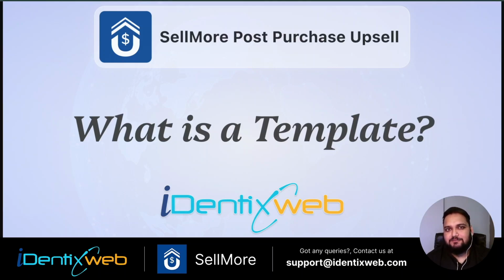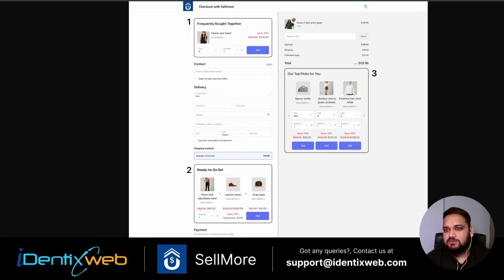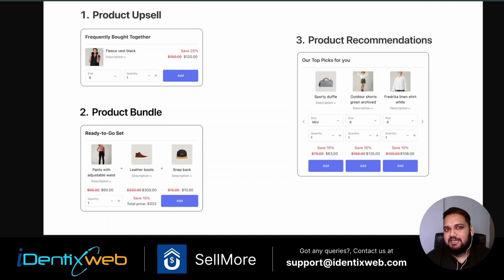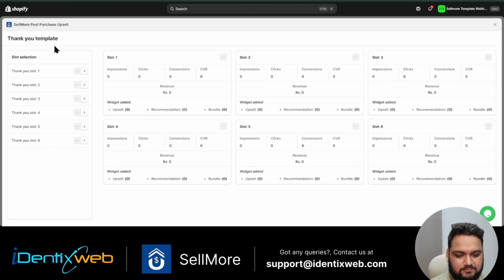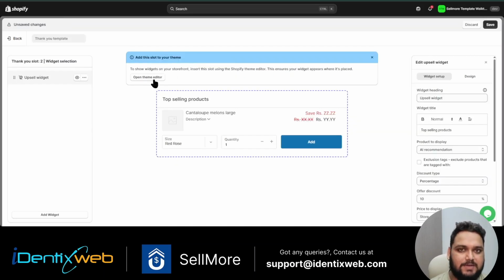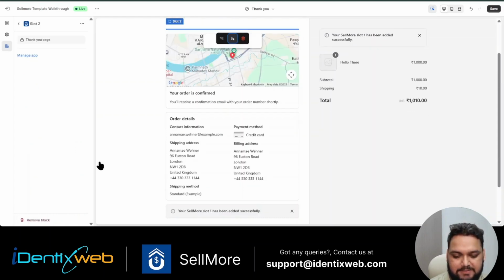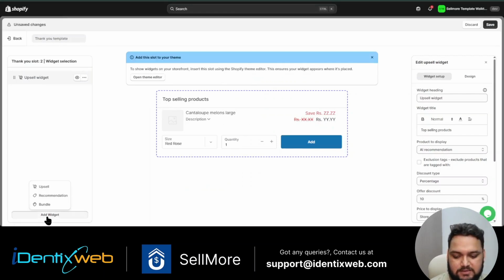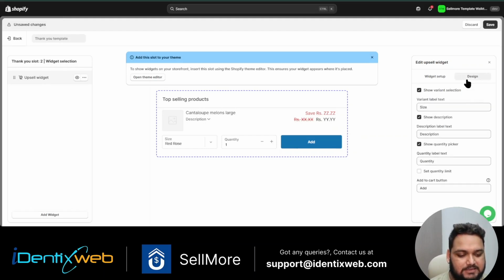💡How to Set Up Templates for Higher Shopify Upsell Revenue💸 || SellMore by Identixweb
Learn how to use SellMore by Identixweb, a powerful Shopify upsell app, to create high-converting templates and add upsell widgets to your store's Checkout Page, Thank You Page, and Post-Purchase pages - without writing a single line of code!

🔍 In this quick walkthrough:

✅ What SellMore templates are & how they work
✅ Add upsell widgets to your Shopify Purchase journey pages
✅ Customize slots using Shopify’s theme editor
✅ Boost AOV with bundles, product recommendations, & more

📈 SellMore helps you increase revenue at every touchpoint of your customer's journey.

About Us:

Identixweb is a top-trusted leading Ecommerce development company, especially for Shopify solutions. We are Shopify experts with 10+ powerful Shopify apps designed to help Shopify merchants boost their conversions, increase AOV, improve customer retention, and optimize the store’s functionality effortlessly.

All our apps are designed as comprehensive solutions tailored to meet the unique needs and preferences of Shopify merchants. From cart upsell solutions to delivery scheduling tools, our apps make it easy for Shopify merchants to scale their business easily.

With a focus on user-friendly design, high performance, and regular updates in our apps, we are trusted by thousands of successful store owners.

Sellmore by Identixweb

About Us :-

✅ Powerful Shopify Apps – Cutting-edge Shopify apps to scale Shopify stores
✅ Seamless Integration – Works effortlessly with Shopify & Shopify Plus
✅ Regular Updates & New Features – Stay ahead with the latest advancements
✅ Proven Results – Increase conversions, streamline operations & enhance customer satisfaction
✅ Globally Popular – Trusted by thousands of merchants worldwide

👉 Don't miss out! Start using Identixweb apps today and take your Shopify store to the next level!